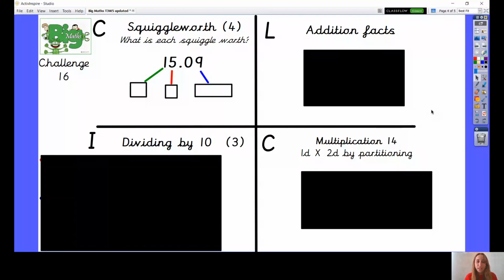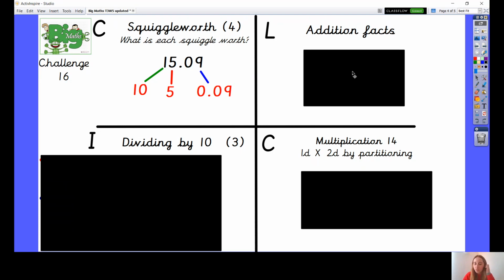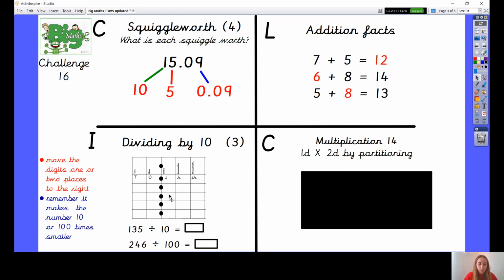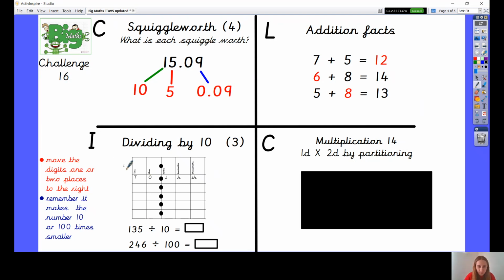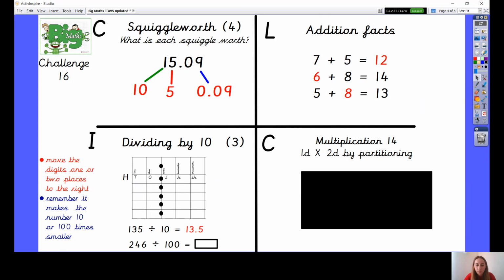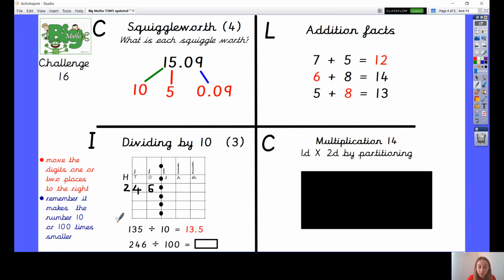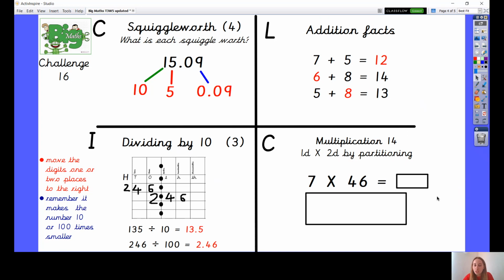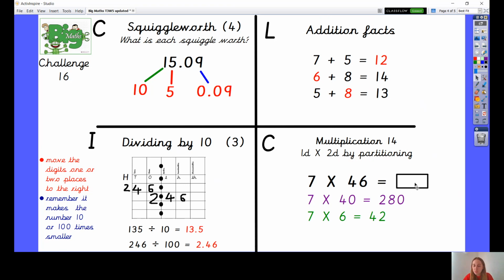Year 5: Thursday 4th February: Big Maths (CLIC skills)